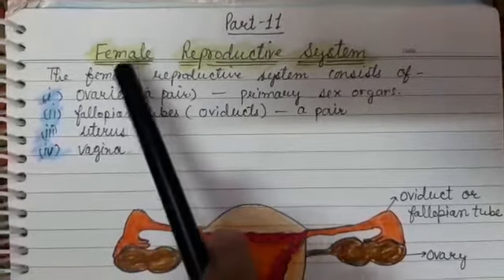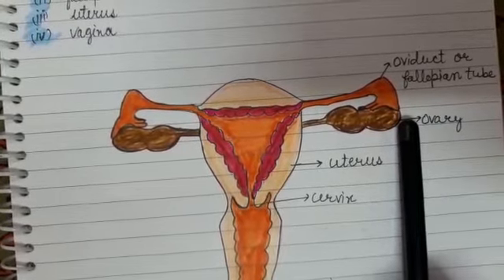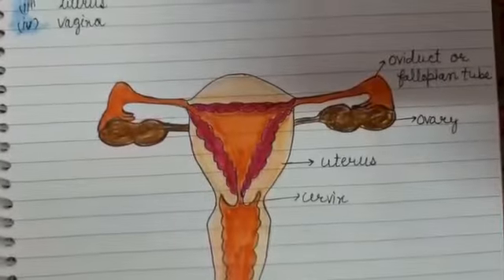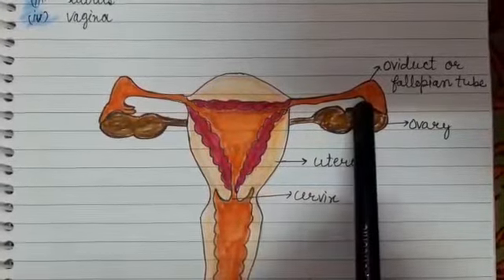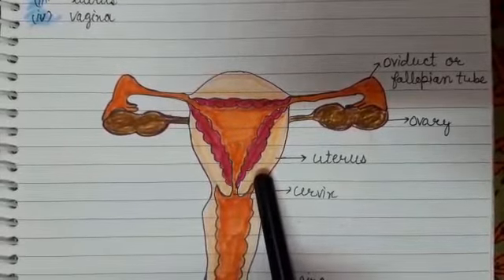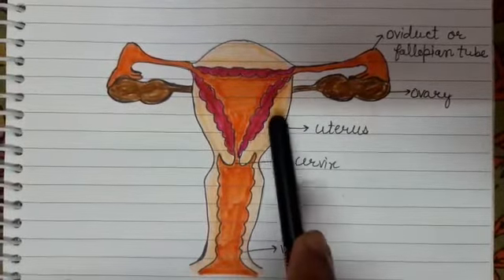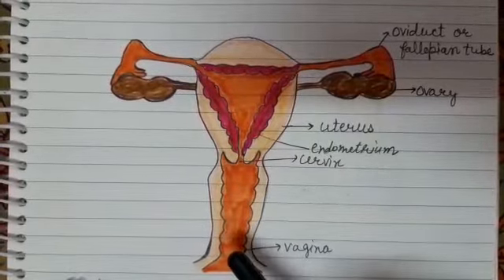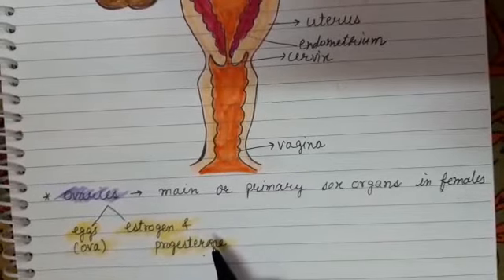Class X Biology How do organisms reproduce part -11